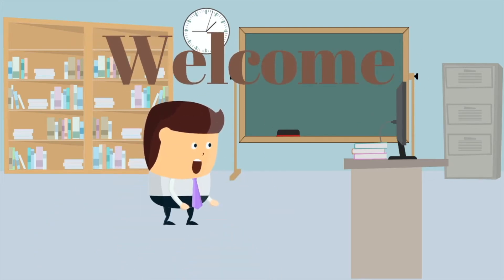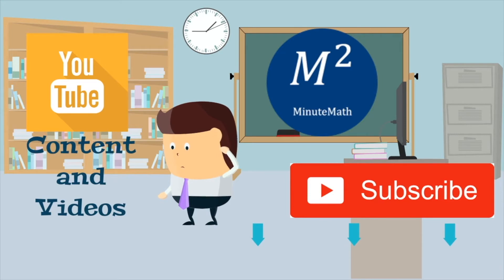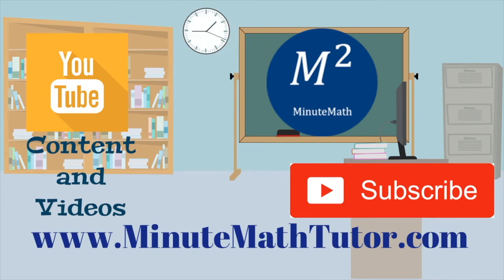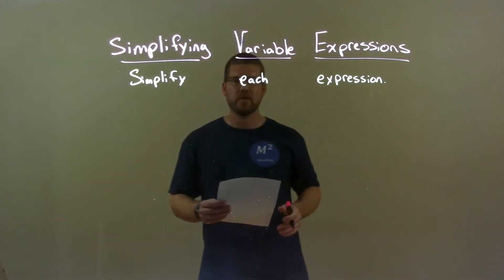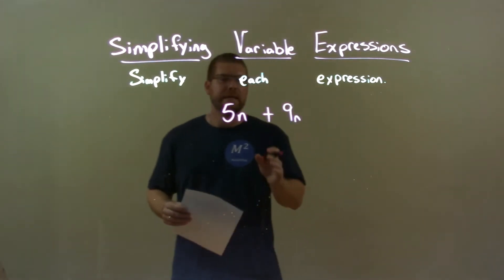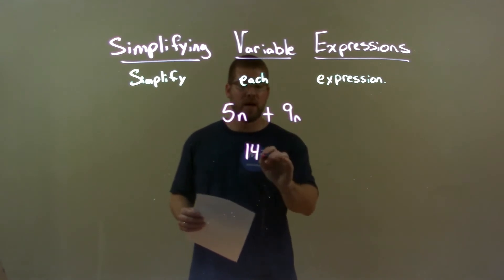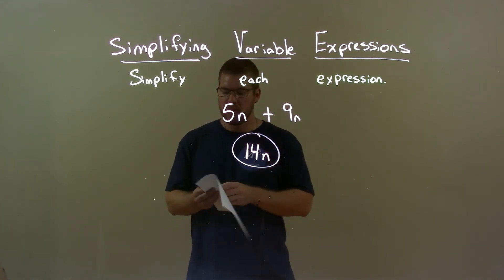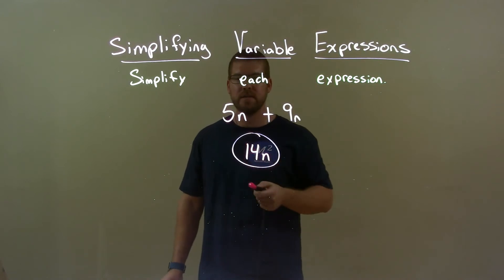Simplify 5n+9n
In this math video lesson on Simplifying Variable Expressions, I simplify 5n+9n.